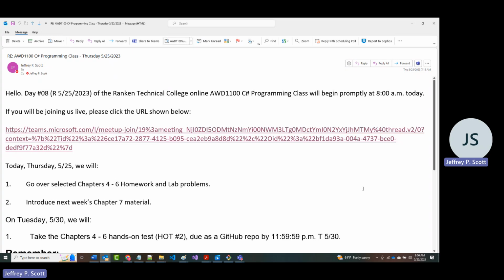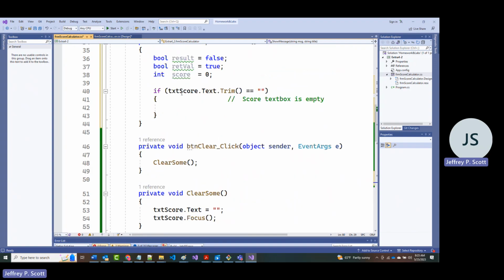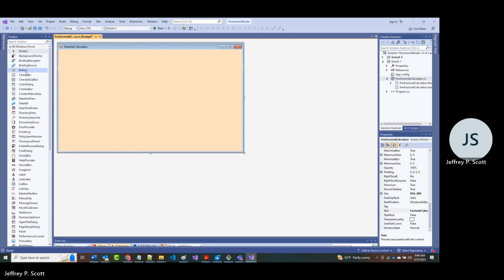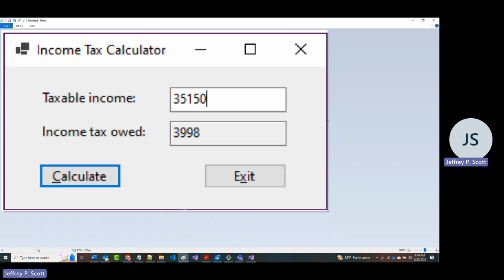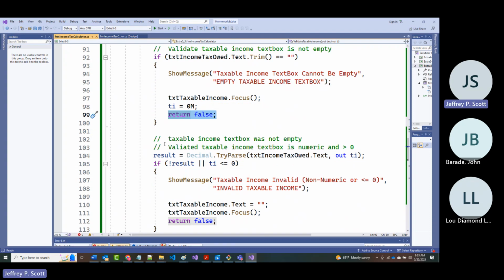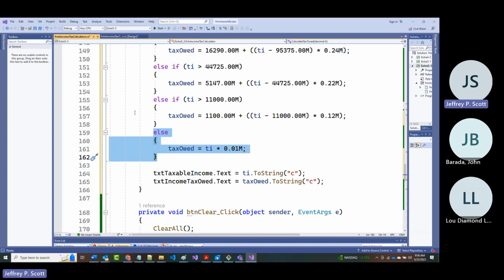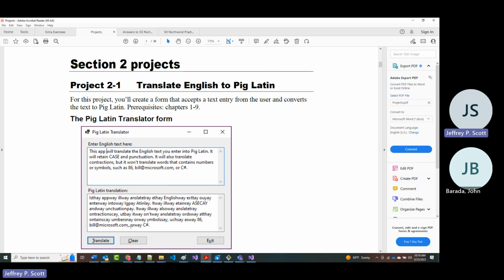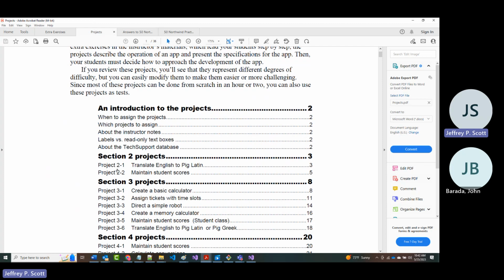AWD1100 - Day08 - 05-25-2023 - Select Homework & Lab Problems Chapters 4 - 6